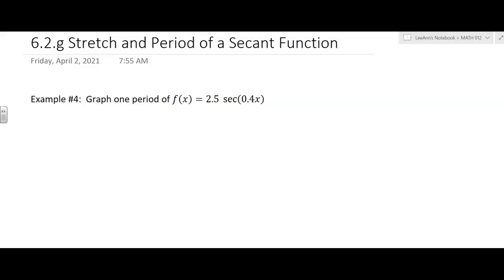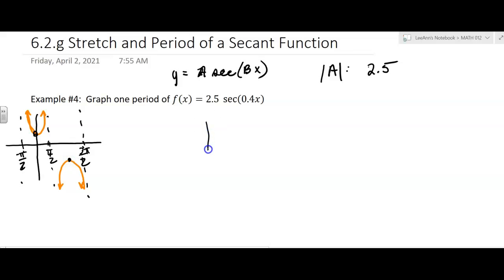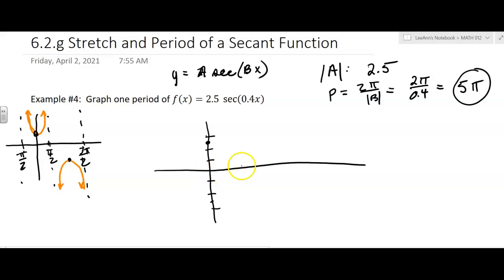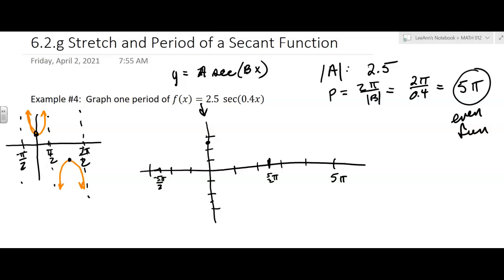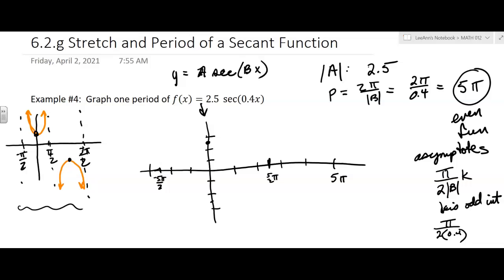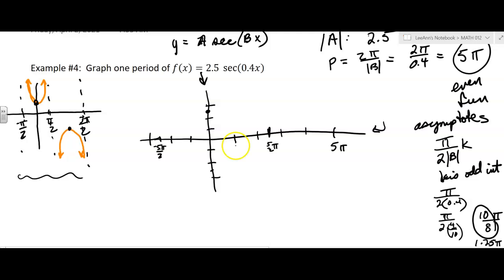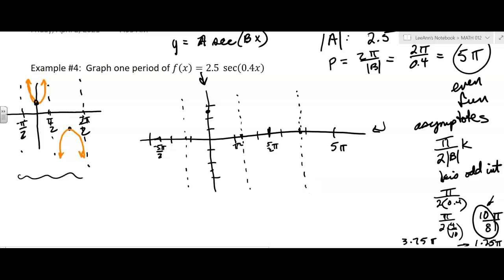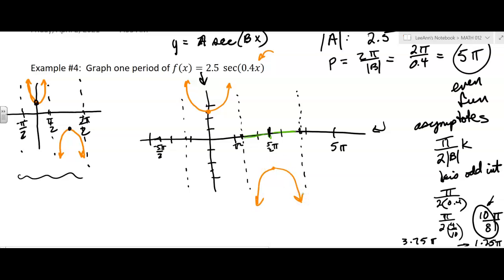6.2.g Stretch and Period of a Secant Function